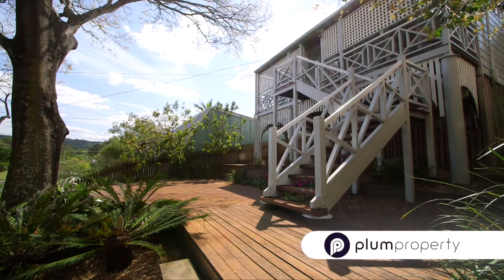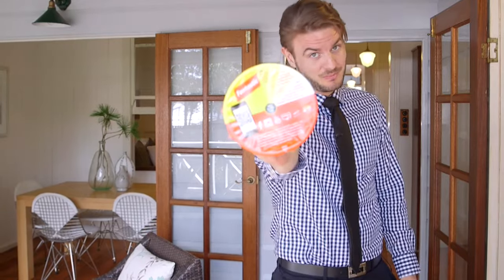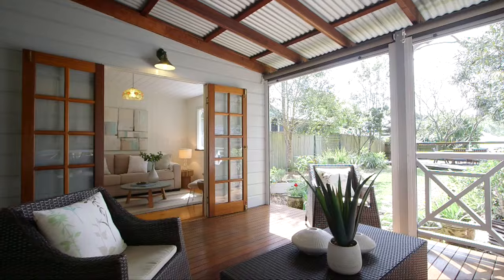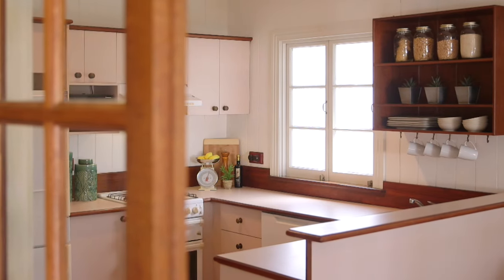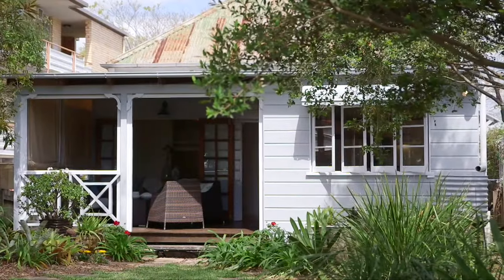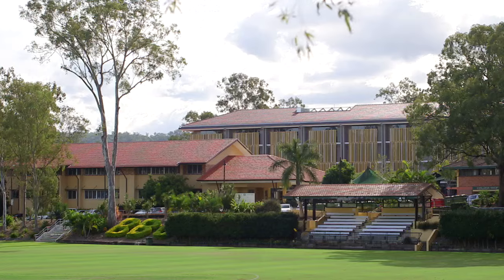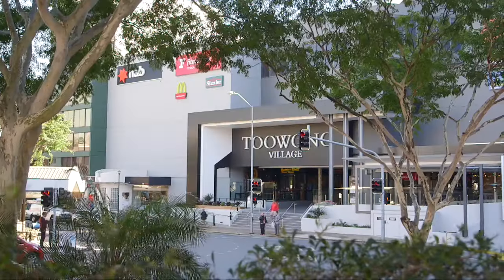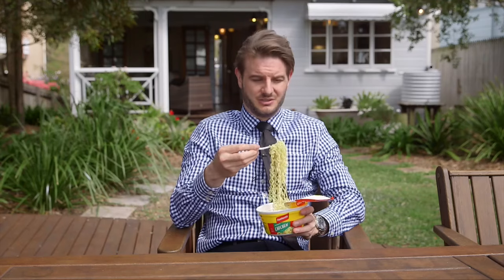5 Valentine St, Toowong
With an abundance of character this charming Queenslander cottage is located in a prime location on a 422sqm elevated block.  While the internal living is warm and spacious, the backyard entertaining area features multiple decks, luscious gardens and even some city views.